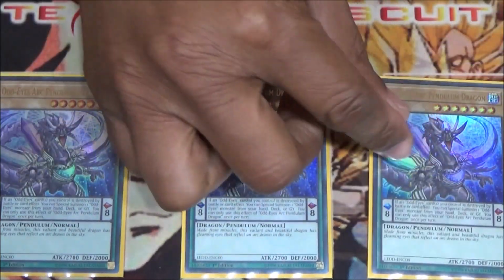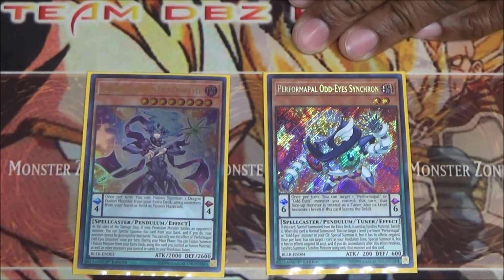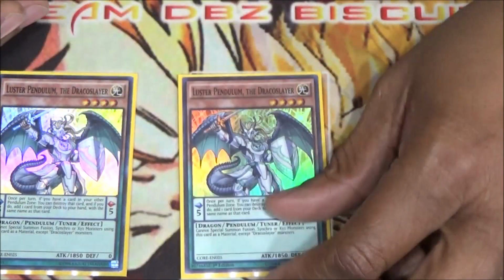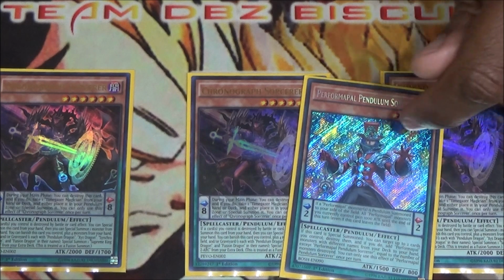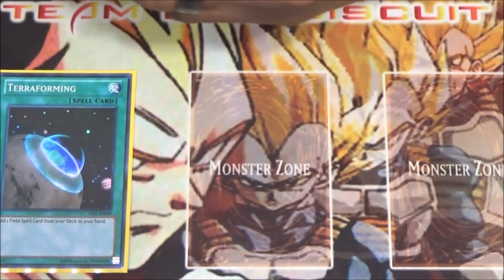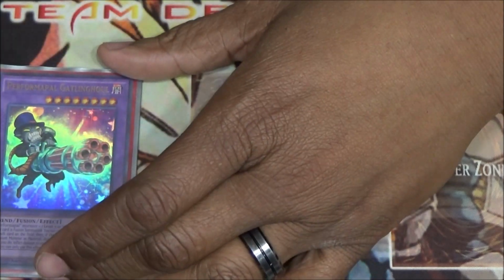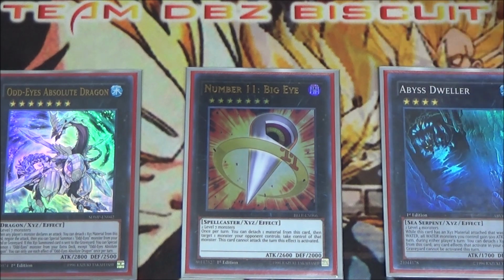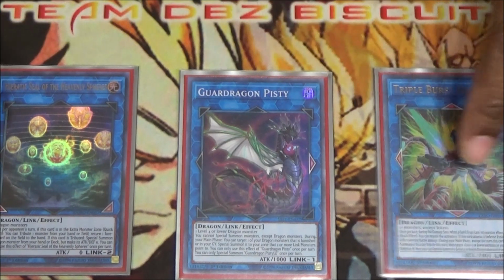*Yu-Gi-Oh!* ODD-EYES (Performapal) Deck Profile January 2020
💸 Support DBZ Biscuit!
eBay store

📲 Connect with DBZ Biscuit!

use code: DBZBISCUIT

📬 Send fan mail! (send return shipping for card signing)

If you want to be in a feature duel be sure to check us out on Duelingnexus:
Times on is Tues. Wed. Thurs. 9:00pm-10:30pm est.